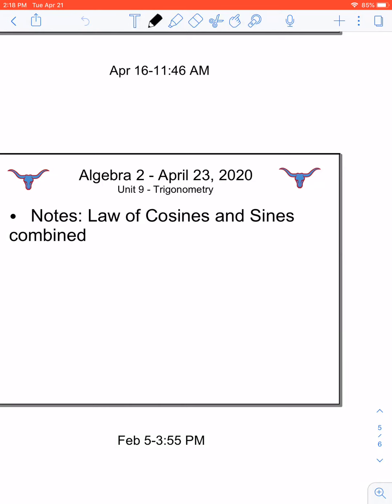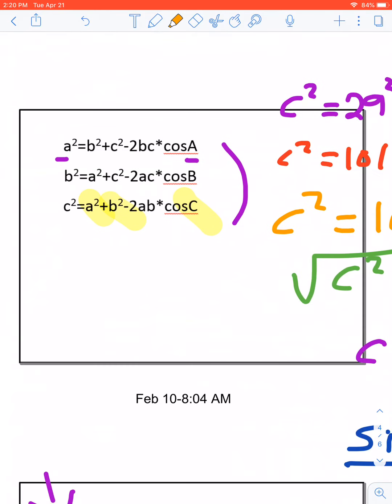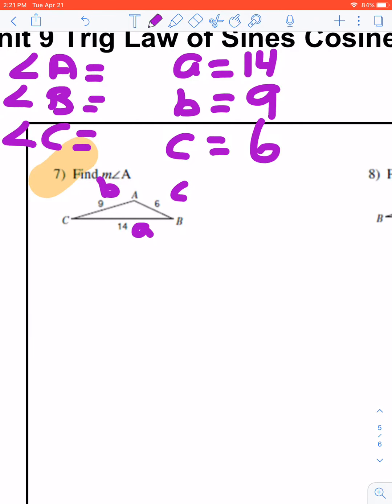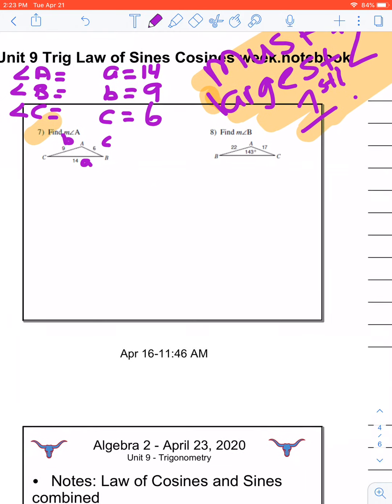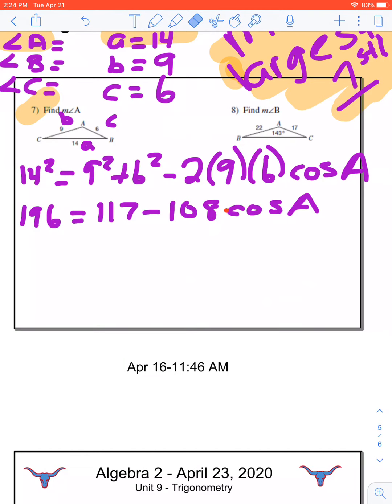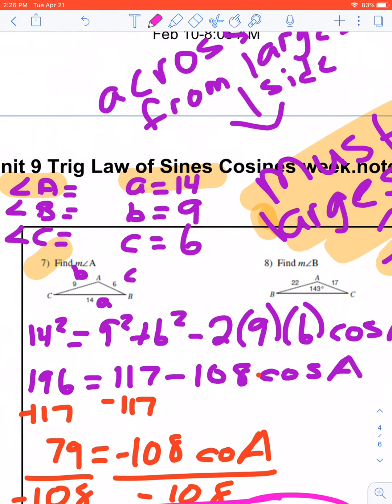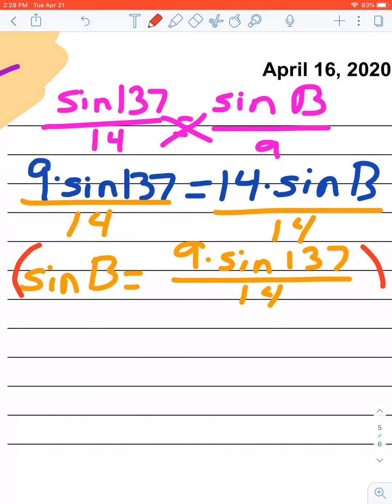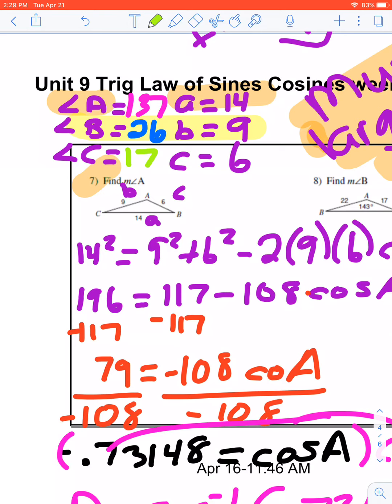Algebra 2 Trig 4/23/2020 Law of Cosines Day 2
How to solve for a non right triangle when given all three sides and no angle measurement.